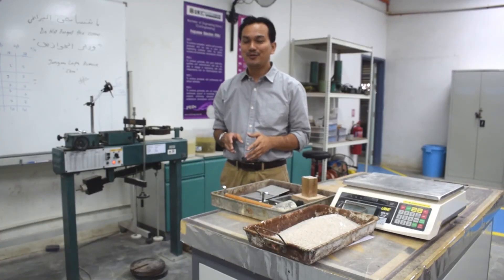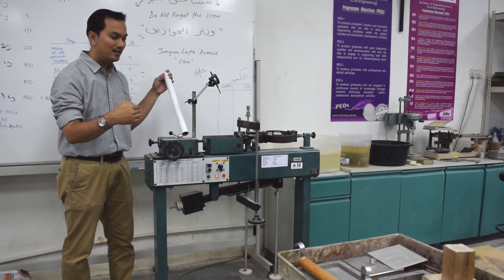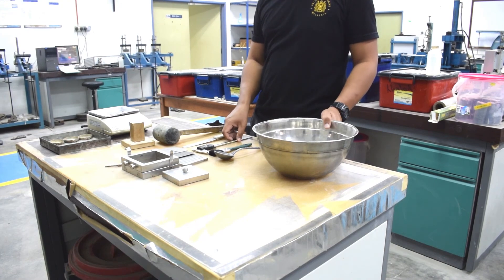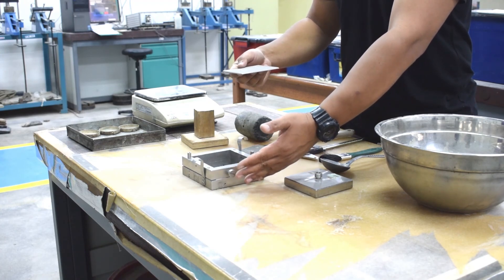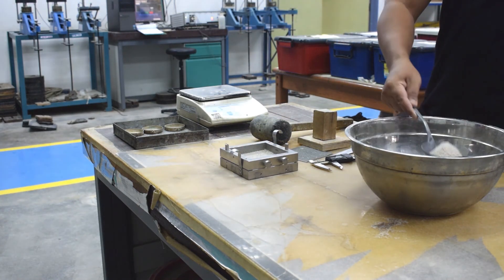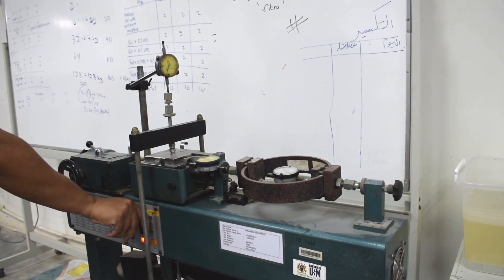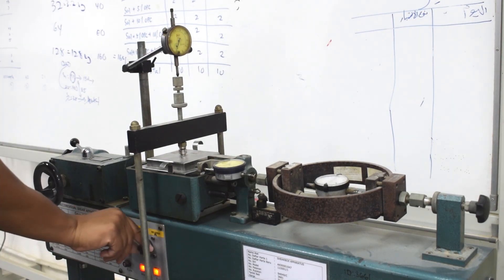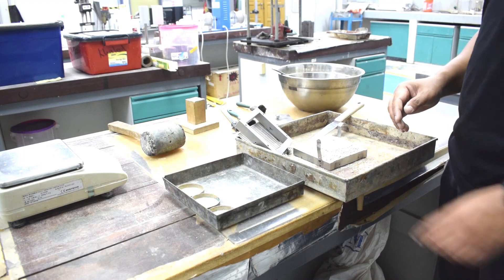Direct Shear Test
This video is about soil direct shear test